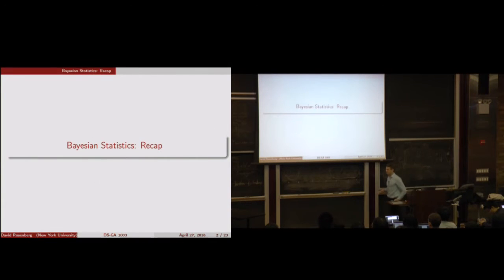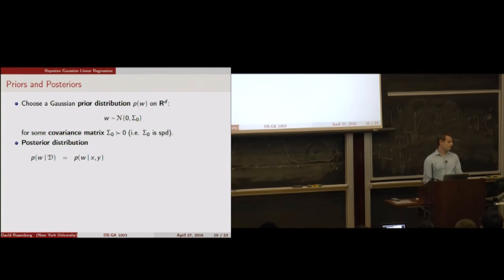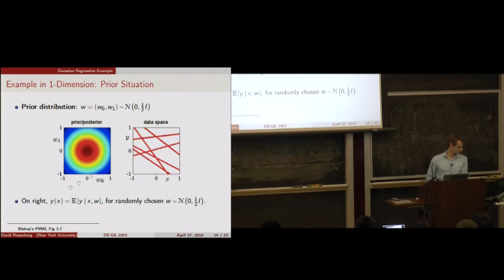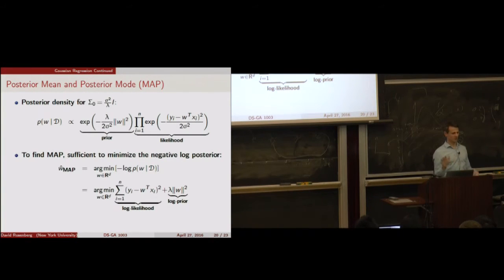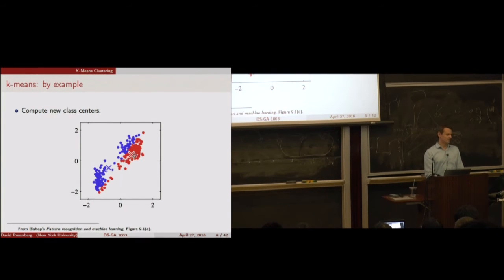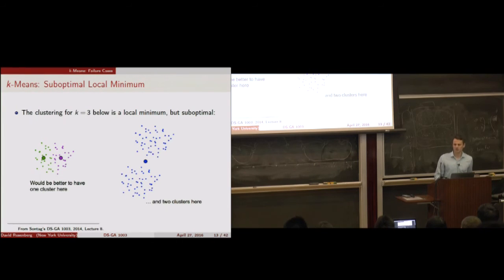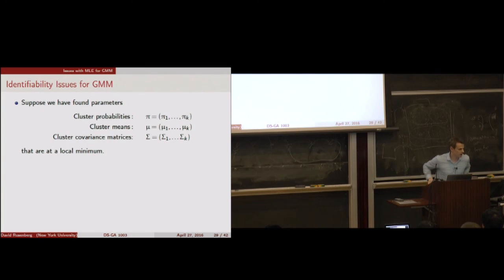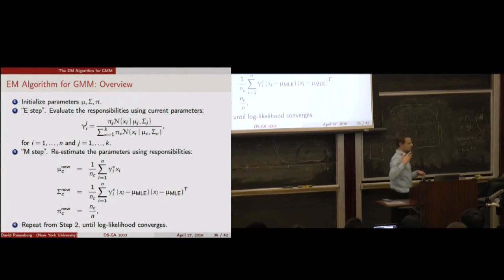Lecture April 27